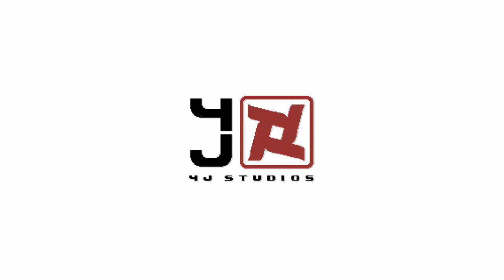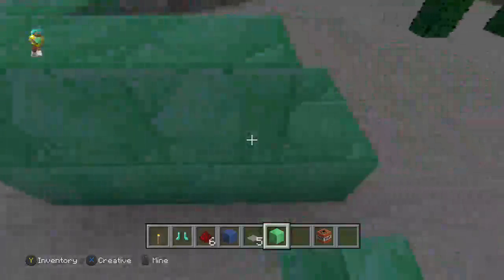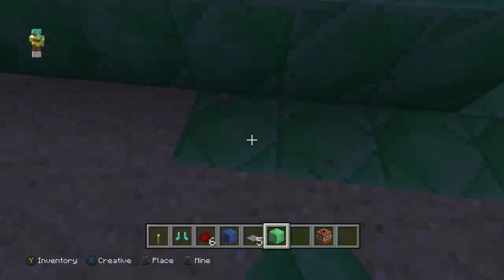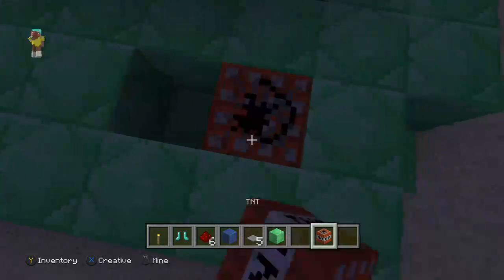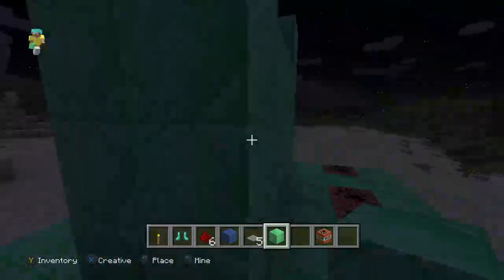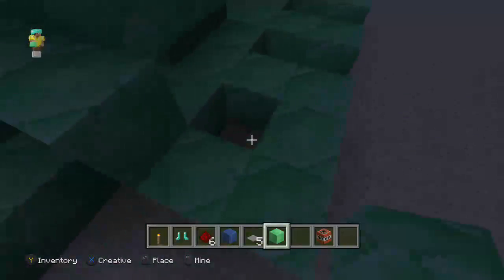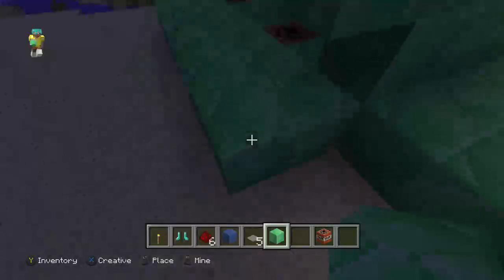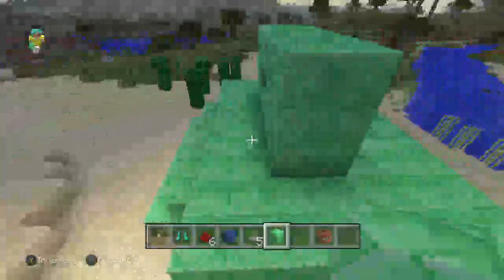Building a cool thing in minecraft part 1